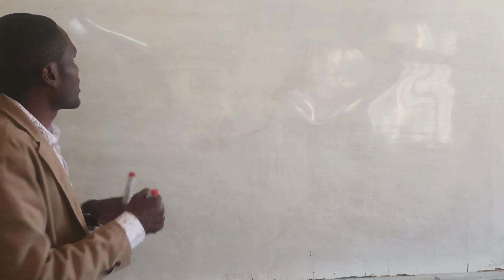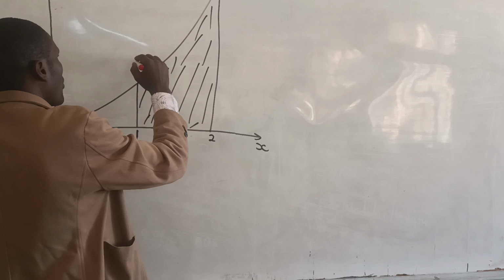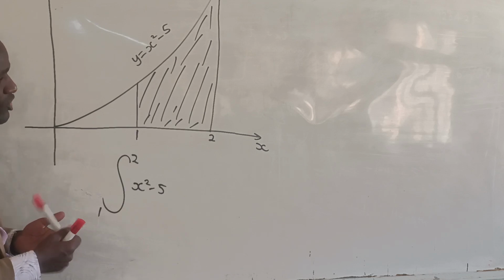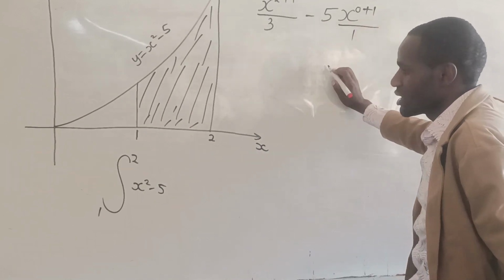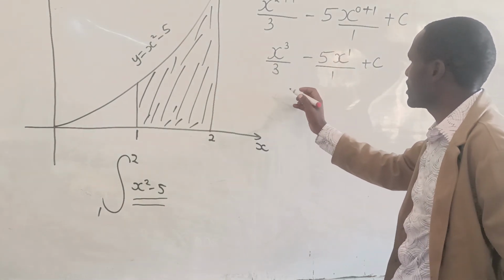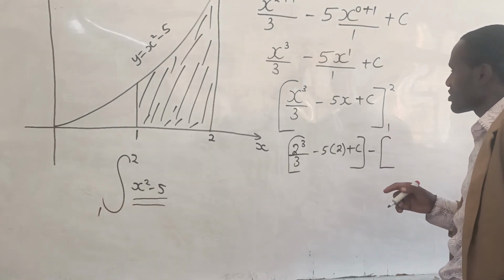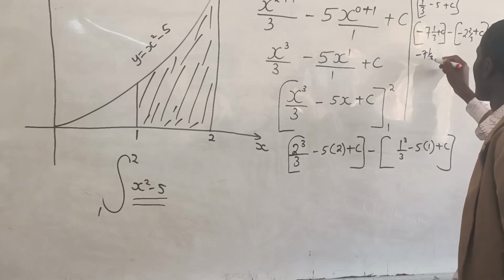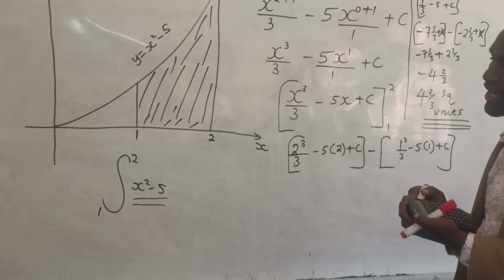Area approximation.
Determining the area under a curve using integration method